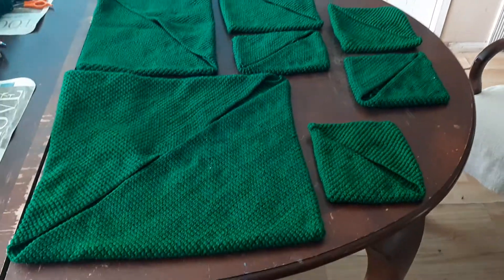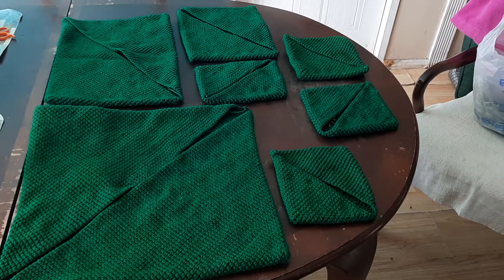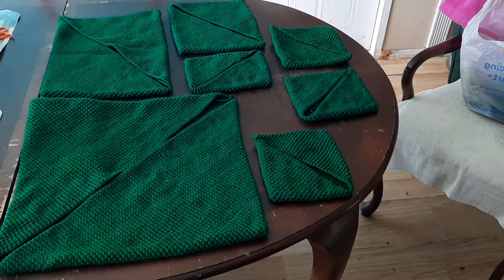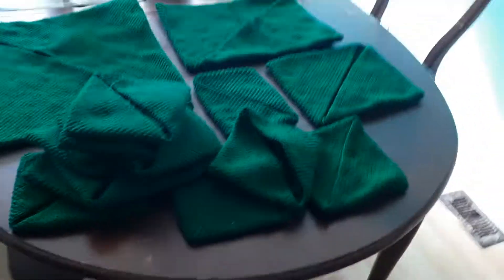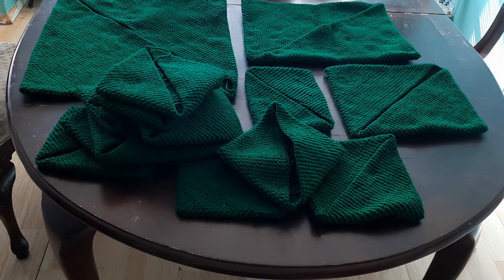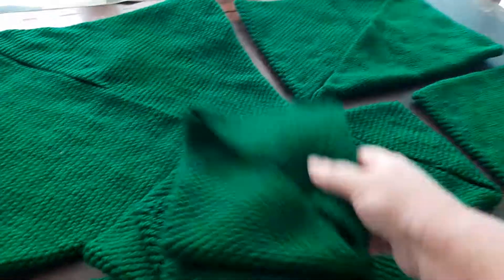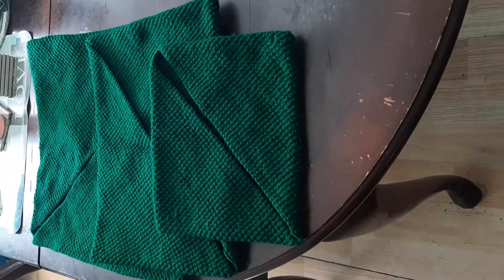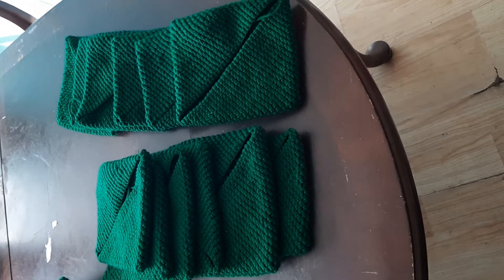Unfinished Objects Aka UFOS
For Sale After  Bring Sewn Closed. Red ones in another  video also Available for sale. The Ted Trivits Large with 4 Potholders  Medium with 4 Potholders and  Small with I believe  3 Regular Size Potholders  like shown in the video above and 2 Mini Potholders. CAN BUY ALL OR JUST WHAT YOU NEED.